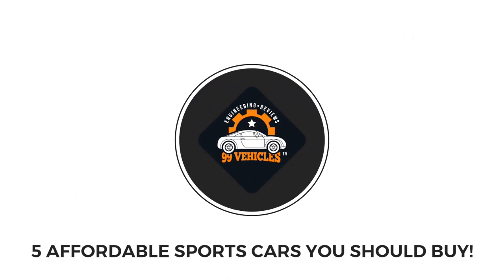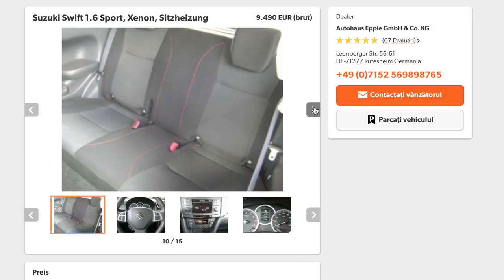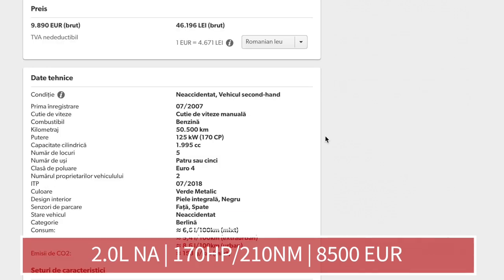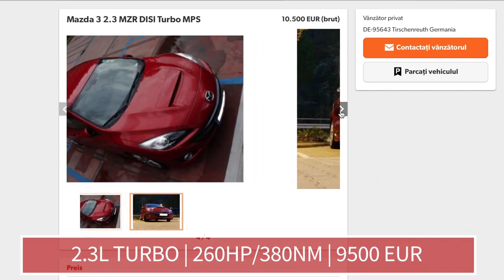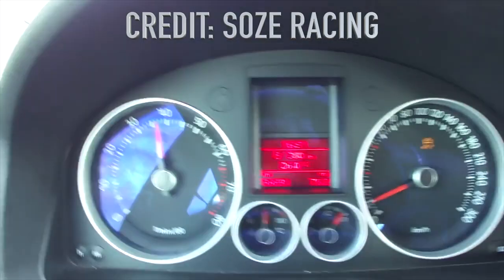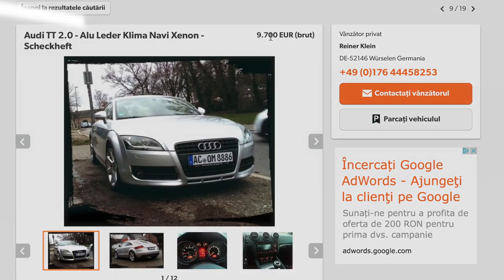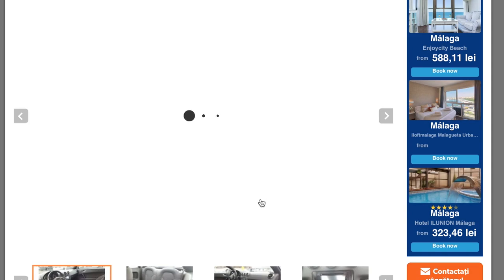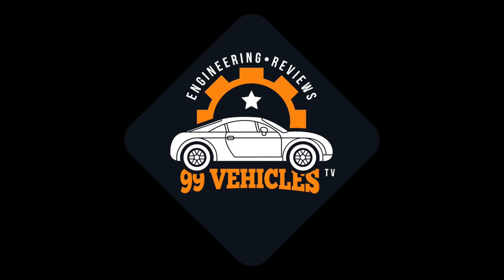5 Used Affordable Sports Cars You Should Get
Credits - In Video

Audi TT - 2.0 Turbo - 200HP - Tune Stage 1

Video Gear

Main Camera - Panasonic DMC G7
Lens - Lumix 25mm ASPH f1.7
Second Camera - GoPro 5 Session
Audio Recorder - Zoom H4n Pro
Condenser Microphone - Audio Technica AT2020
Headphones - Audio Technica M50x
Microphone Arm - Neewer

In my opinion the TT is the sportiest of all. It has a lower centre of gravity and a lower height compared to all the other cars we talked about earlier and I find it really good looking. The boot is friendly enough to carry luggage for 2 people if you want to go on a longer journey, and you can add some more horses by adding a Stage 1 chip, and let's face it, it's an Audi, it's luxurious.

Golf 5 GTI - 2.0 Turbo 200HP / 280Nm - Tuning Stage 1 or Stage 2

0-100 in 7.2s - Add a stage 1 to increase power from 200 to 240HP and torque from 280Nm to 350Nm and you'll improve acceleration to around 6.5s. That you will cost you around $400 to do, so pretty affordable.

Mazda 3 MPS - 2.3 Turbo - 260HP / 380Nm - 9000 Eur

0-100 in 6.1 seconds

We have a 2.3L turbocharged engine here, so again, it can easily be tuned by adding a stage 1 software, but I wouldn't add more power to this car, it's FWD, and after 250HP, it's pretty dangerous to drive when you floor it. Handling is compromised. To put all that power down and to control the car properly, you would need rear wheel drive or all wheel drive. So don't! Its stock power is more than enough.

BMW 120i e87 - 170HP/210Nm - 2.0L NA - 8500 Eur

Next we have the BMW 120i which again, it isn't too spectacular, but it ca be a great pick if you're looking for a practical car with sport capabilities. 0 to 100 in 7.8s, it has a 2.0L Naturally Aspirated inline 4 engine which produces 170HP and 210Nm. The engine has direct injection and a high compression ratio, so expect to have a great fuel economy as well.

Add a limited slip differential for more fun, and you can start drifting this car like a champ. It's reliable, fuel efficient, the transmissions are awesome, both manual and automatic, and you have anything you want from it. Plus the engine is naturally aspirated.

Suzuki Swift Sport - 1.6 NA - 136HP / 160Nm - 9000 Eur

This car isn't too spectacular, but for someone looking for a newer car, with a sporty sound, with features, a low fuel consumption and a decent acceleration... jackpot. We have a 1.6 naturally aspirated petrol engine with 136hp and 160Nm of torque, which make the car accelerate from 0 to 100 km/h in 8.2 seconds. Not that fancy, but it's decent.

The wheels look great, the car looks great overall, and you can find one which is almost new at around 9000 euros. I find it a great deal, so you should get one.

From this list my favourite pick is the BMW 120i - the price is decent, power is decent, and I'm seriously thinking for myself to pick one these 5 cars in the nearest future.

So let me know in the comment section what other cars you have in mind at a decent price, and as always, thank you for watching, subscribe for more car videos, and I'll talk to you guys, in the next one.